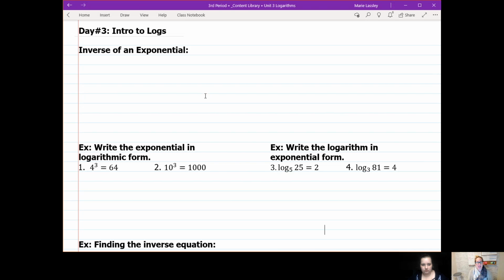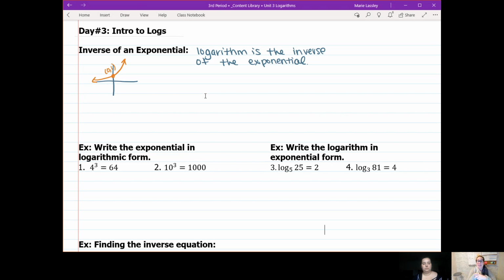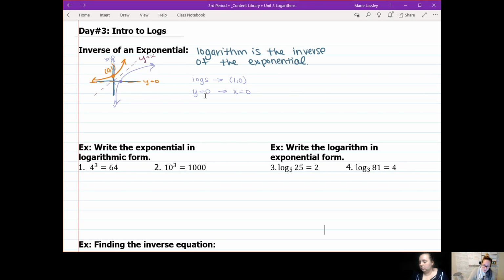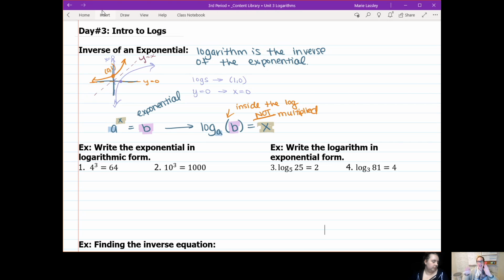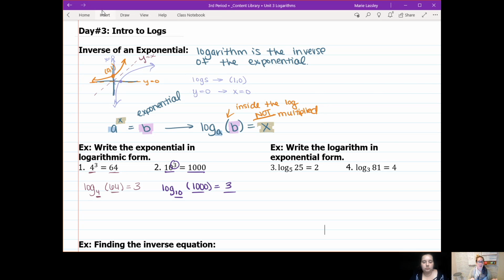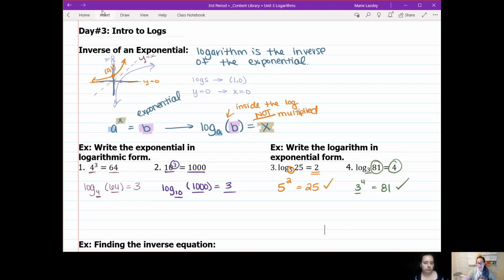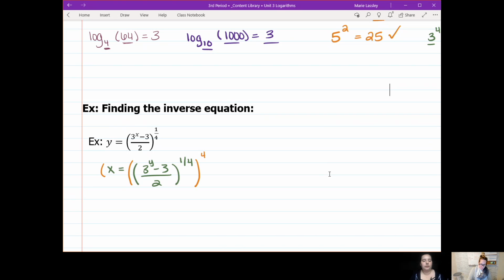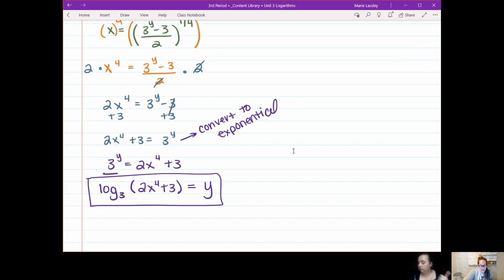Intro to Logs